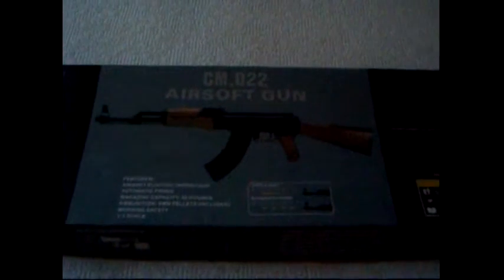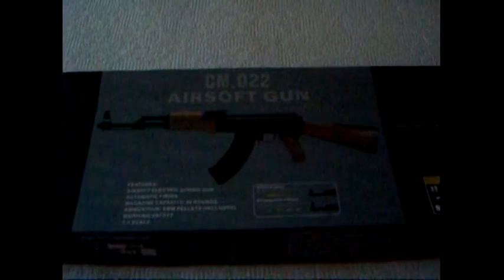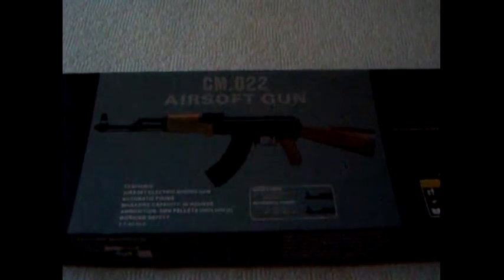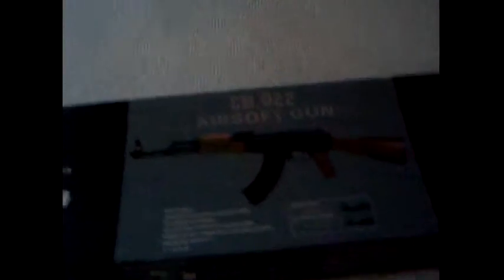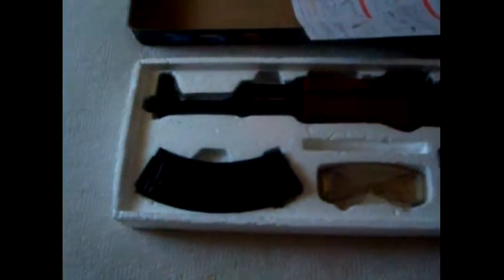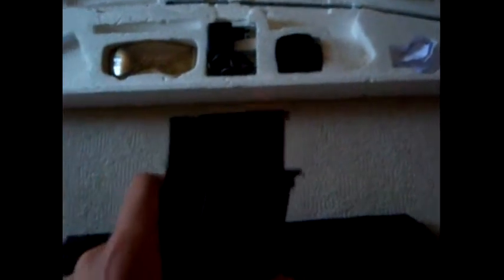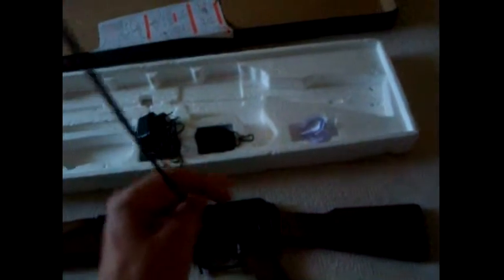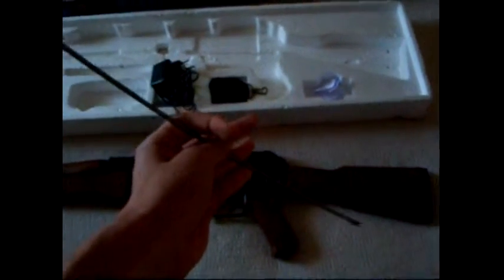Welcome to my channel